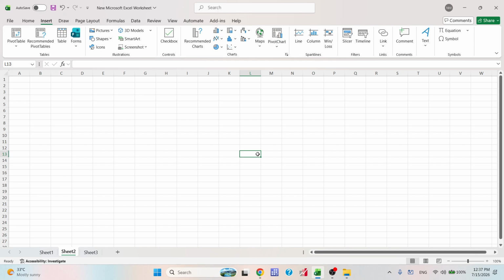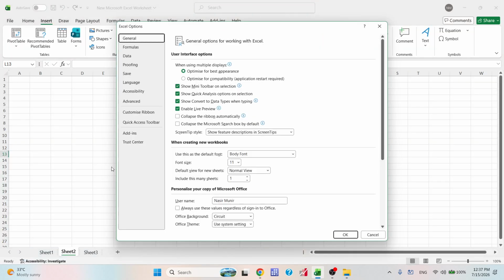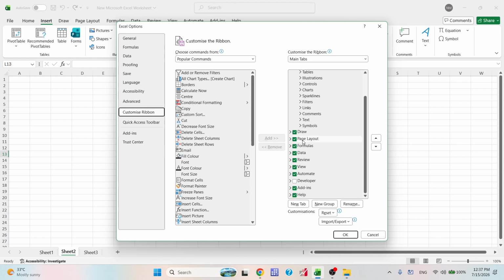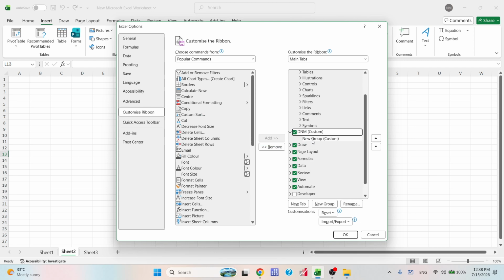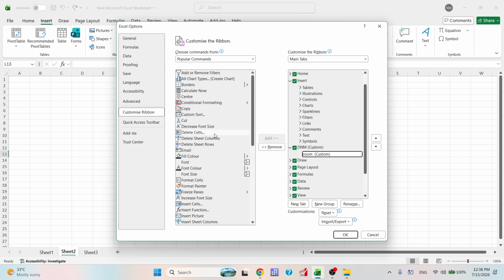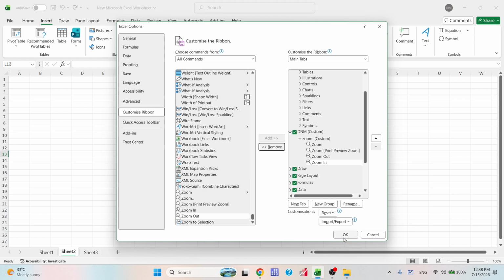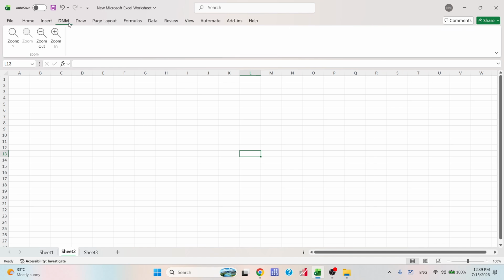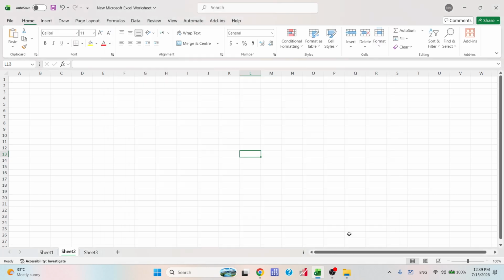How to Customize the Ribbon in Microsoft Excel | Add, Remove & Organize Commands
Learn how to customize the Microsoft Excel Ribbon step by step. This beginner-friendly tutorial explains how to add or remove tabs, create custom groups, organize frequently used commands, reset Ribbon settings, and build a personalized Excel workspace for faster and more efficient work.